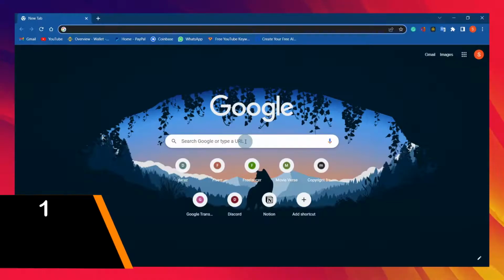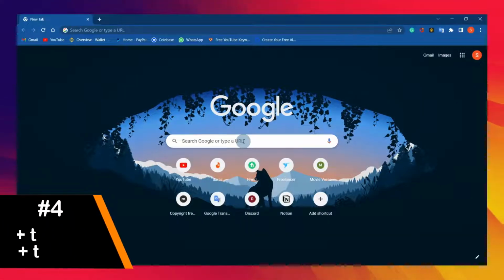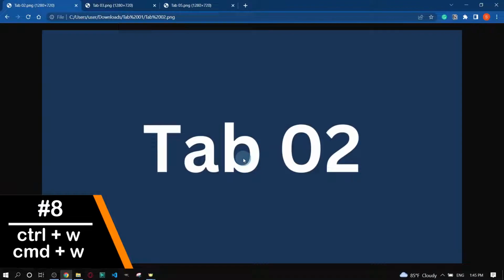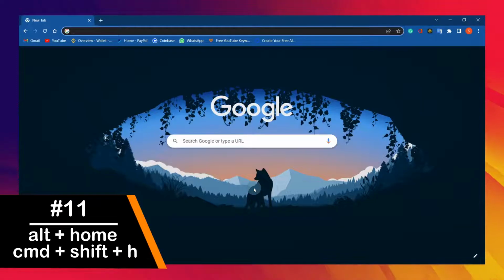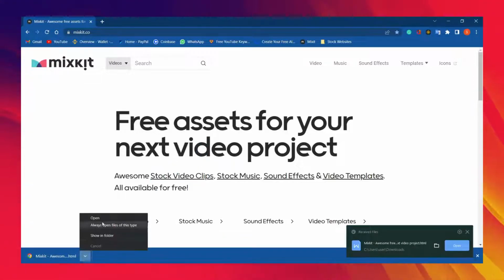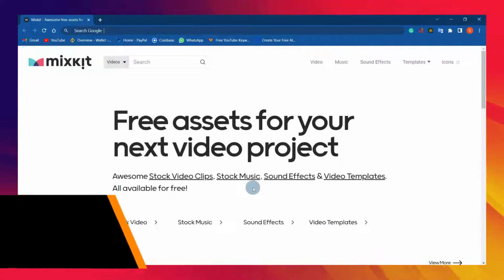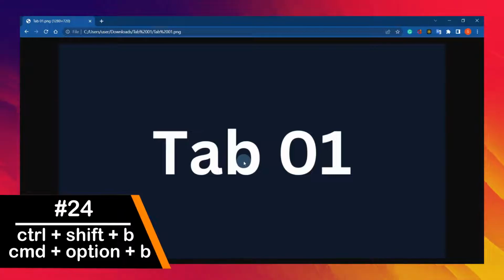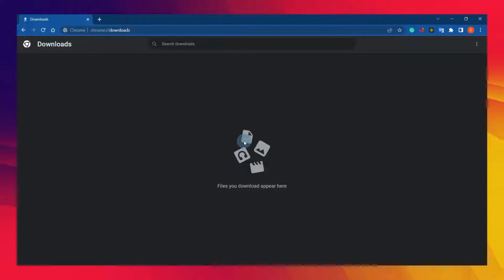Top 30 Chrome Keyboard Shortcuts You Should Know!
In this video, we are discussing Google Chrome Shortcuts. Google Chrome is the most popular browser in the future. Here is a handy guide about chrome shortcuts. There are 28 keyboard shortcuts in this video. They are very useful for daily work. You can use these shortcuts on a mac device or windows device.